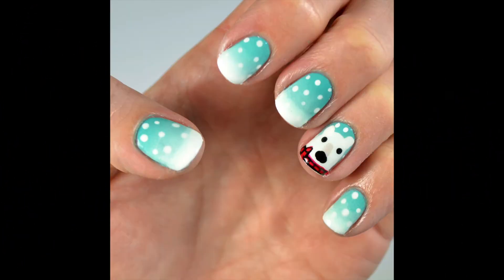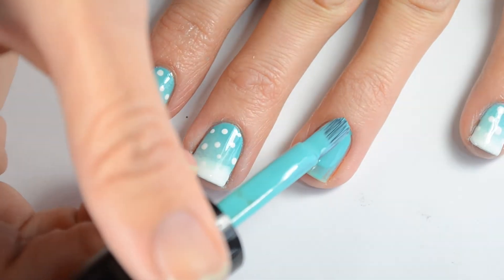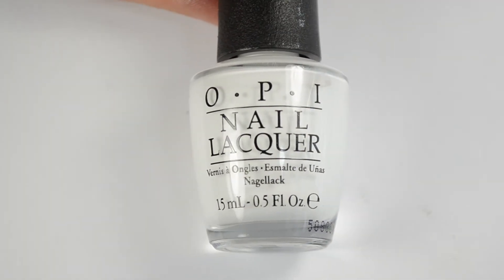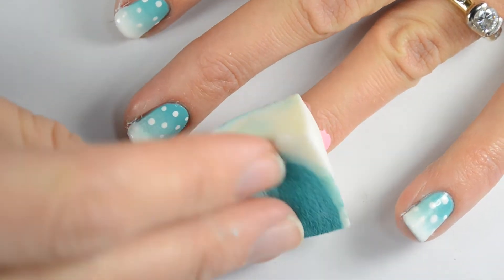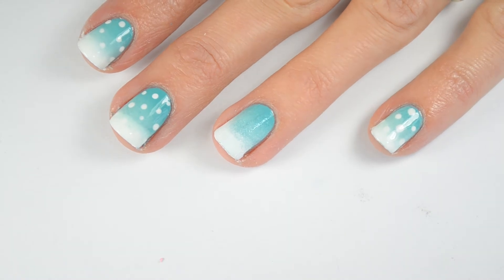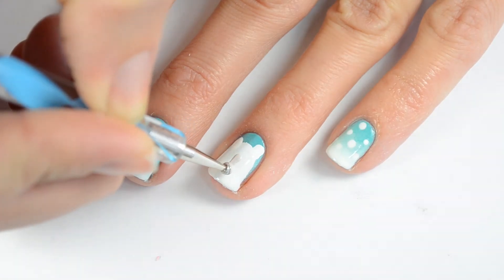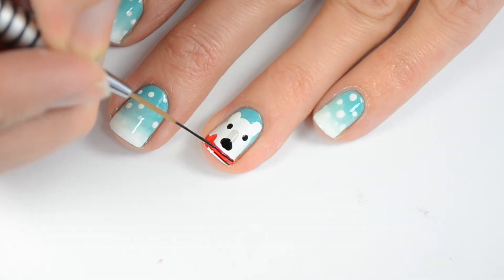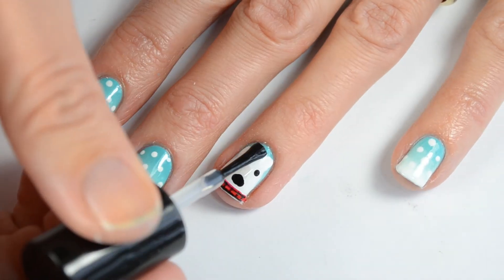Nail Tutorial: Polar Bear with gradient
Give this Polar Bear Nail design with gradient a try! It's a great holiday manicure.

PRODUCTS USED:
CND Stickey Base Coat;
OPI Alpine Snow:
Sally Hansen Dive In:
OPI Black Onyx:
Essie She's Pampered:
Essie Master Plan:
Dotting Tools: